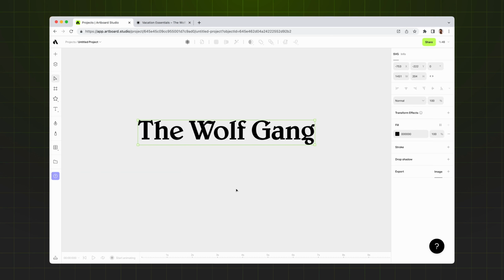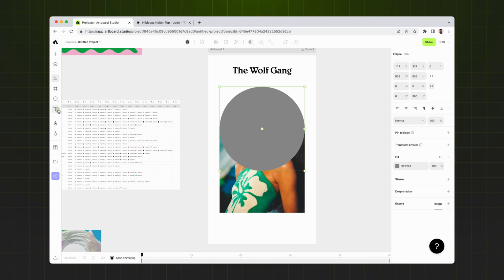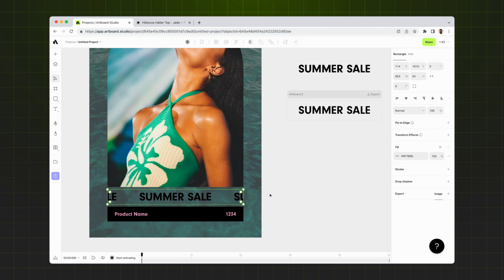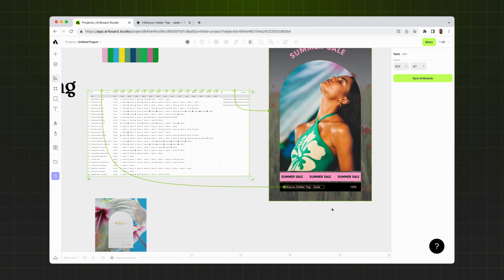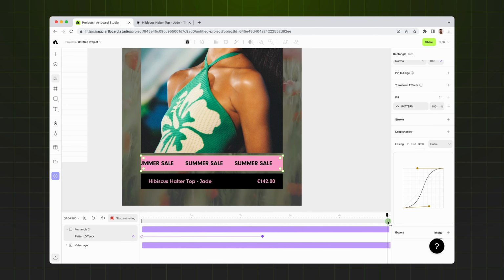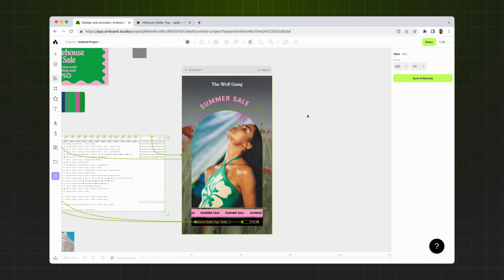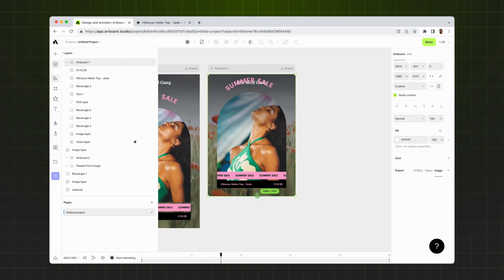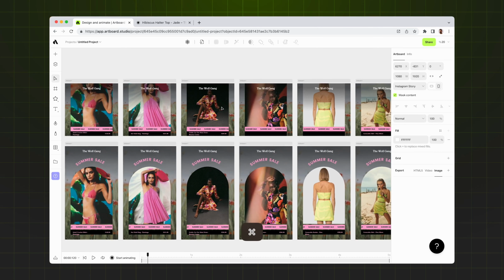Summertime Magic: Craft 50+ Animated Posts in Minutes for Your Shopify Store's Summer Campaigns 🏖️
Ready for summer design magic? Discover how to craft 50+ animated Shopify posts in minutes with Artboard Studio! This tutorial breaks down using our tool, perfect for beginners or seasoned pros. Make your store shine this season! ☀️🌴🍹

Discover our content library 💚